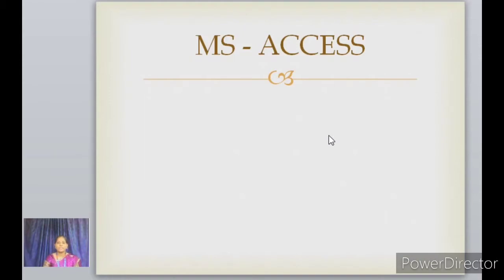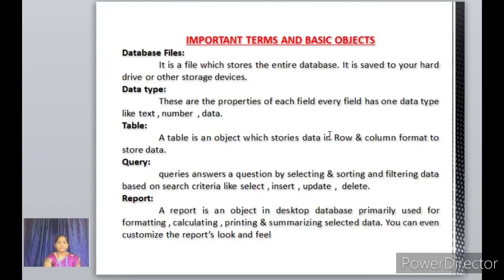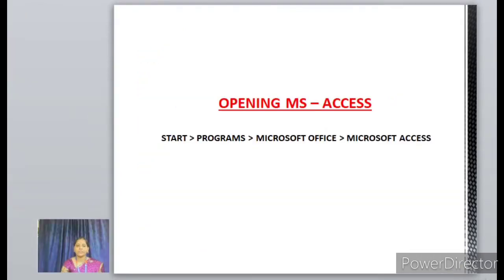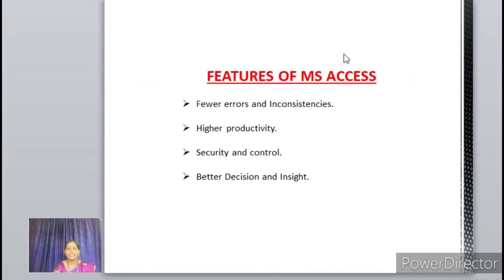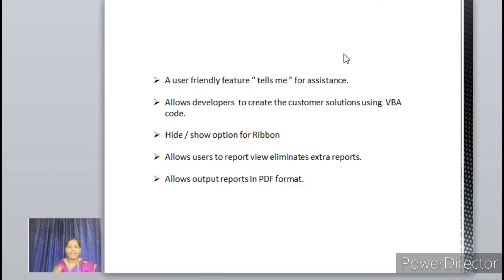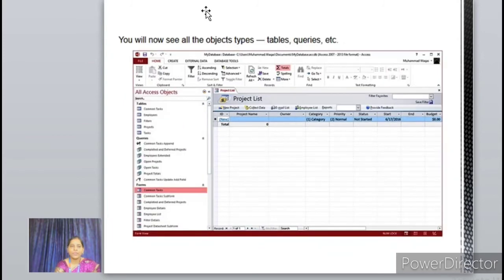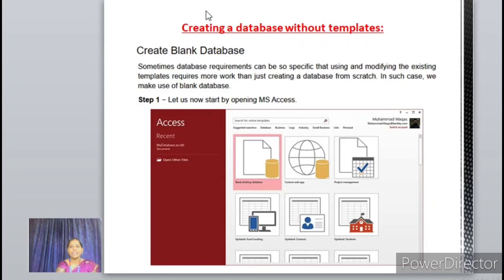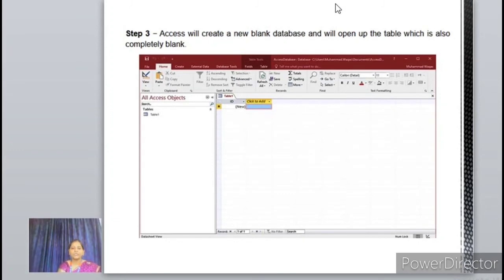I BCOM Computers - IT - MS ACCESS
This video lecture is for I BCOM COMPUTERS students.